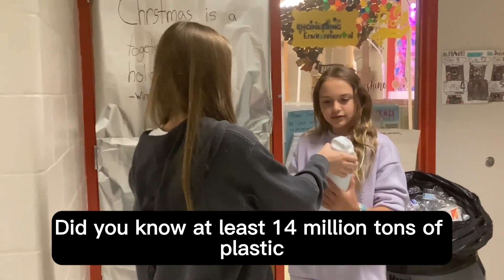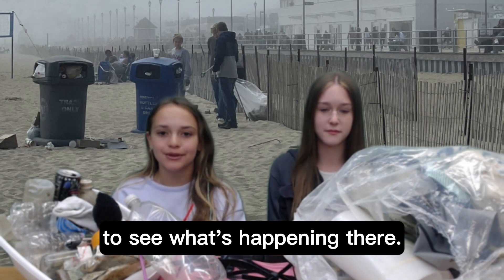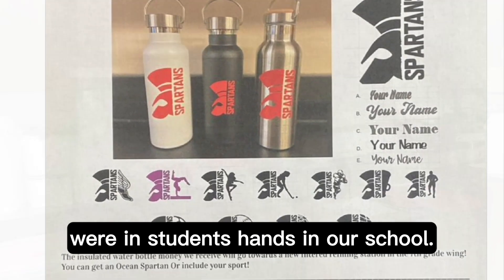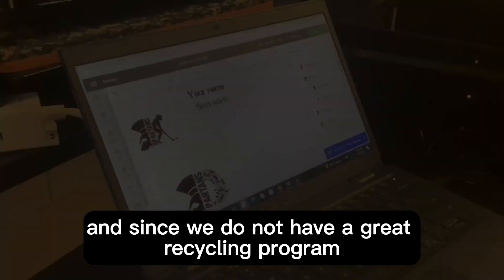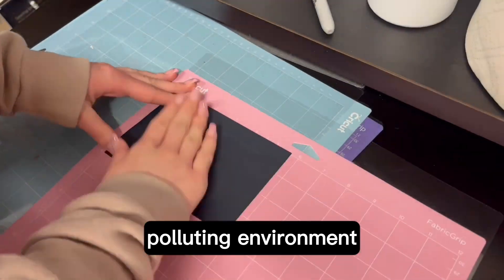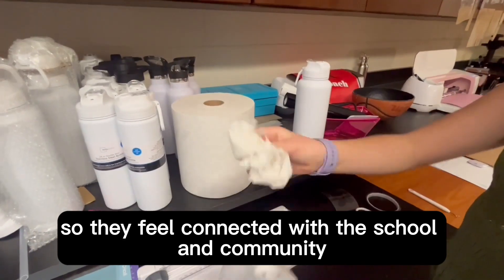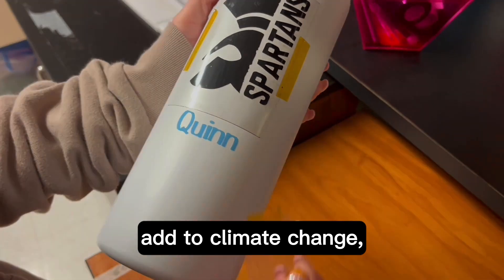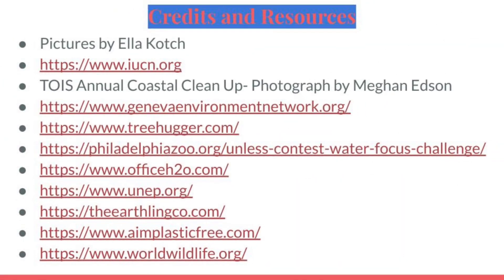[2023] (S) Refilling Station to Combat Water Pollution / USA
KWN Global Summit 2023
SECONDARY CATEGORY
Ocean Township Intermediate School

Some girls who live in a beach town witness firsthand how much plastic waste is thrown away on the beach every year. Realizing the negative impact plastic has on the environment and living creatures, they came up with the idea of a project to reduce the use of disposable plastic bottles by making and selling reusable water bottles.

海辺の町に住み、毎年海岸にどれだけのプラスチックごみが捨てられているかを目の当たりにした少女たちは、プラスチックが環境や生物に与える悪影響の大きさを知ります。そんな彼女たちが思いついたのは、再利用可能な水筒を作り、販売することで、使い捨てペットボトルを減らすプロジェクトでした。